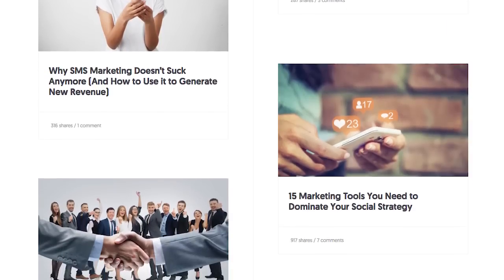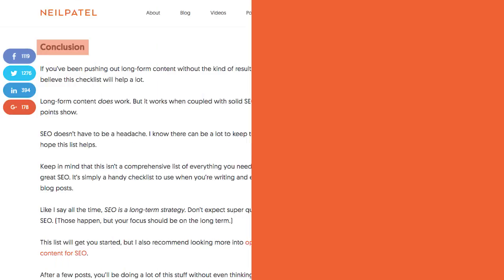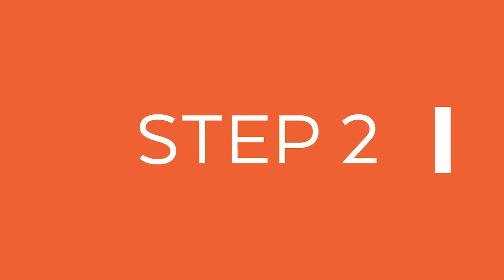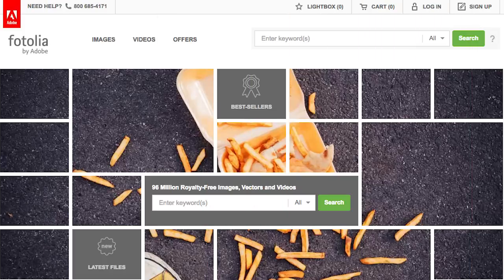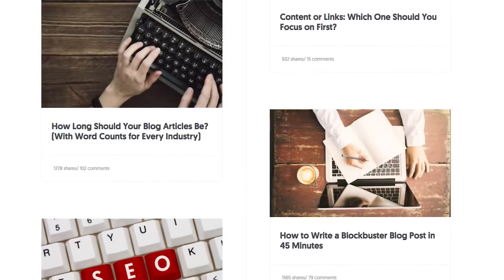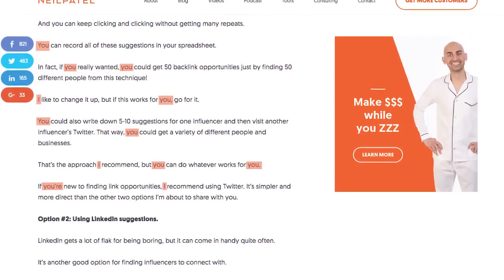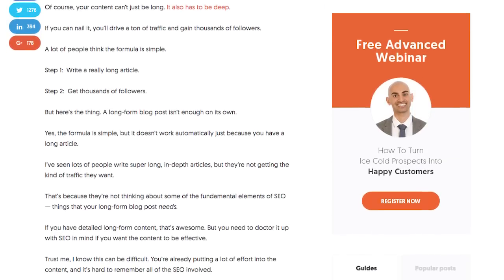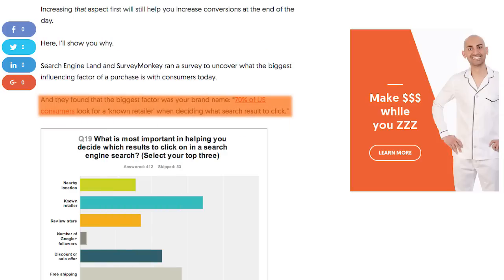5 Tips For Writing An Awesome Blog Post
Writing blog posts aren't hard. Follow these tactics and you can write an amazing blog post, fast.

Step #1: Take your time writing your first few blog posts - this will help you figure out what your readers like, your writing style, and the overall flow.

Once you figure out your style you can templatize your blog posts. For example, mine are introduction, body, and conclusion.

You also want to use headings, headings will make your content easier to read and skim. Within your headings, add keywords.

Step #2: Add images - using services like Fotolia you can add images to every one of your blog posts. By adding images it makes your content easier to understand as some people are visual learners.

Step #3: Set some rules - by following these rules it will make it easier to write blog posts faster.

Make sure you use the words "you" and "I" within your blog. Add 7 or so images per post and keep your paragraphs shorter than 5 or 6 lines.

00:00 - Introduction
00:20 Step 1 - Writing The First Few Blog Posts / Templetizing
01:20 Step 2 - Get Images Fast
01:44 Step 3 - Create Rules /
02:01 - Short Paragraphs
02:40 - How To Come Up With Ideas